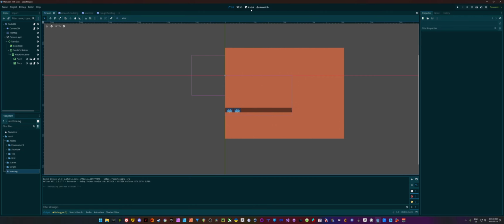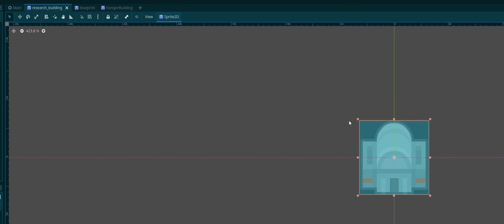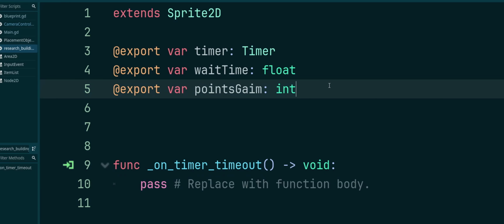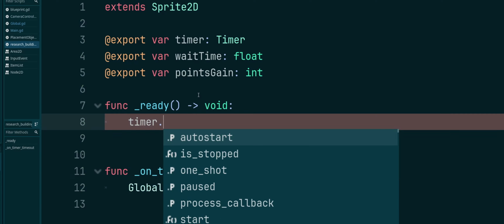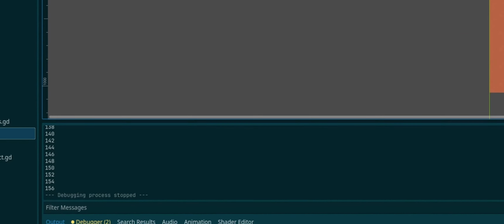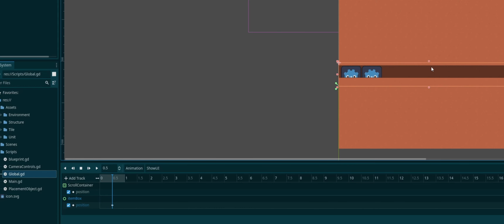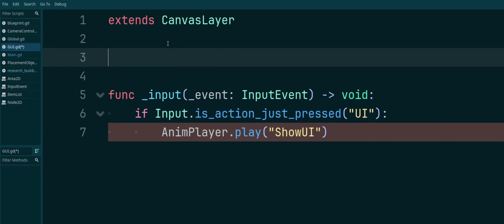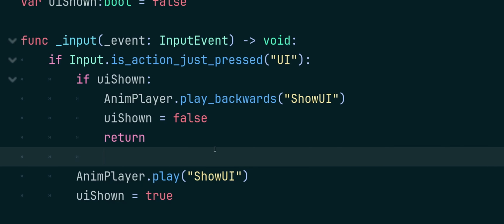RTS Gaining Points || Godot 4